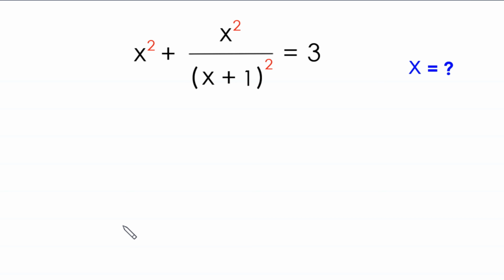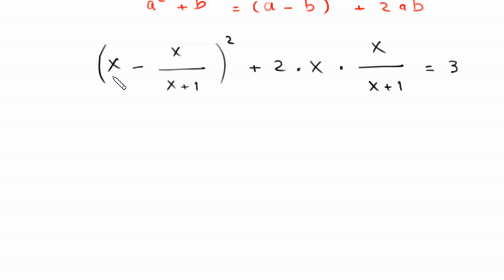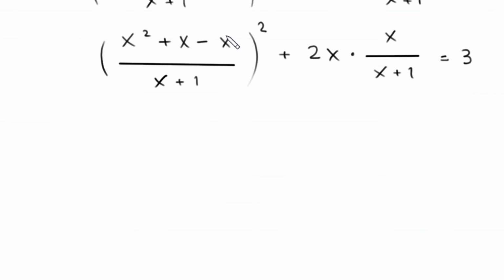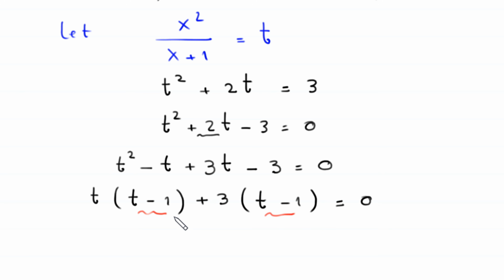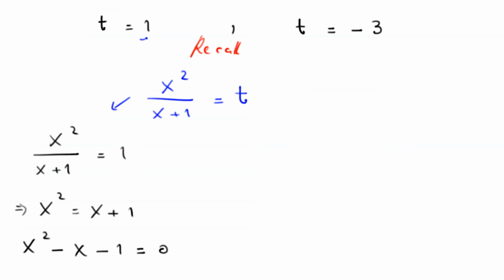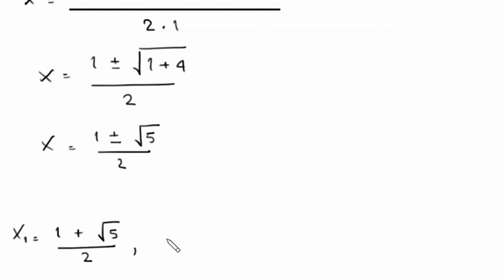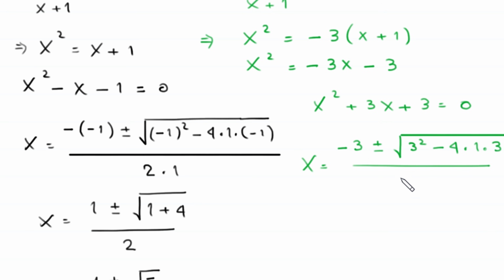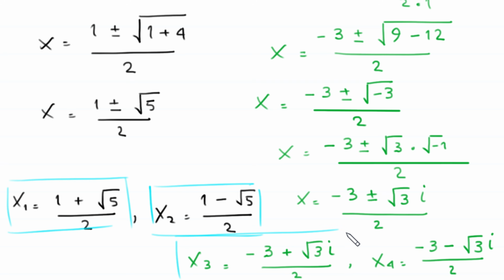Germany | Can you solve this? | Math Olympiad